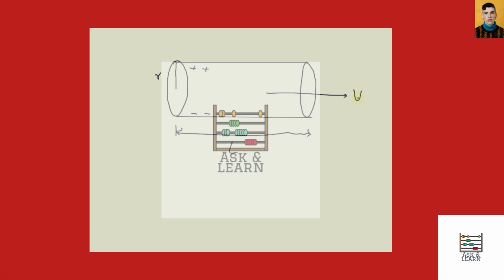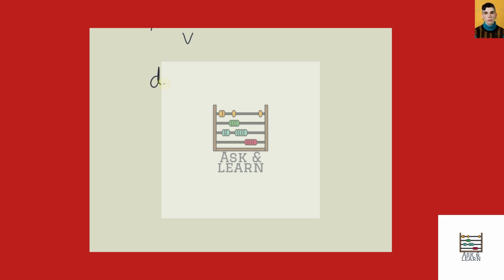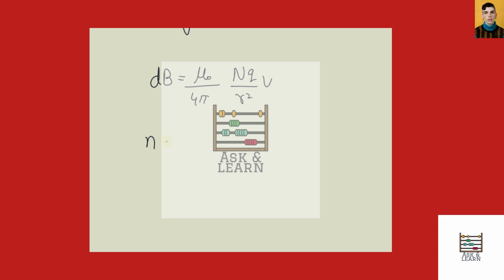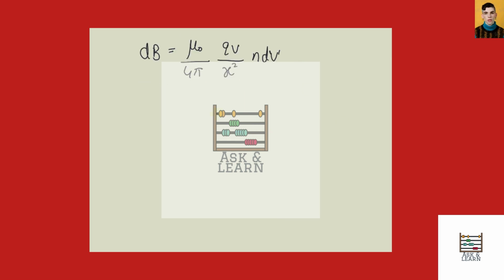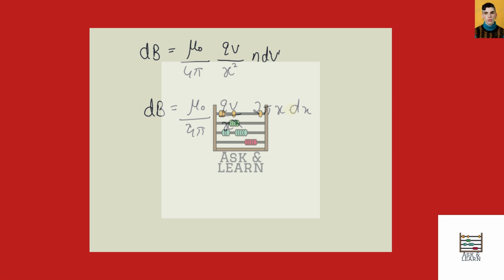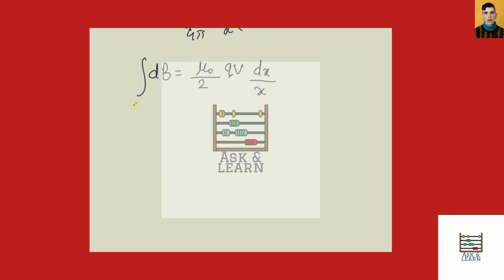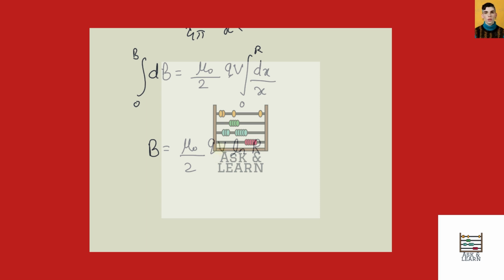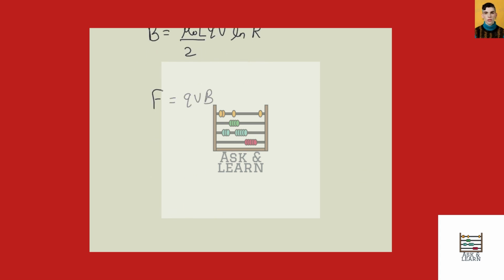[Physics] A plasma is a gas of ionized (charged) particles. When plasma is in motion, magnetic effe